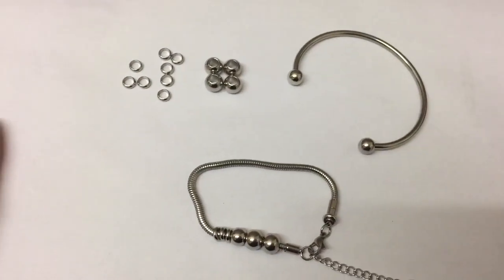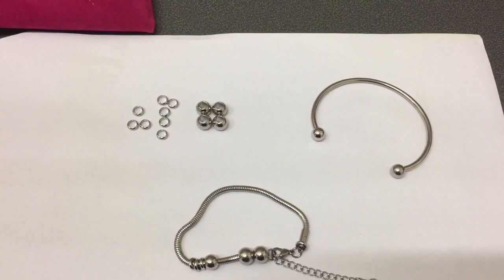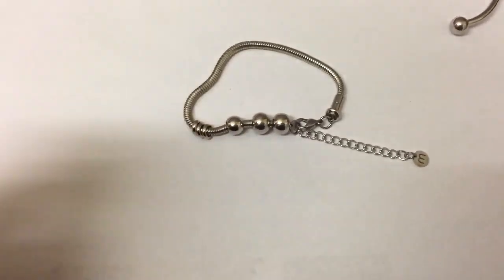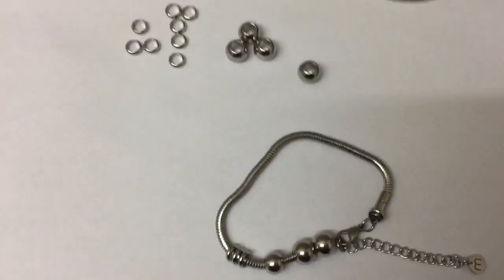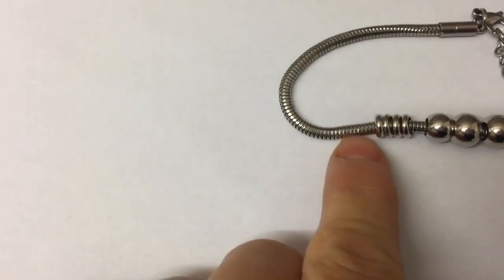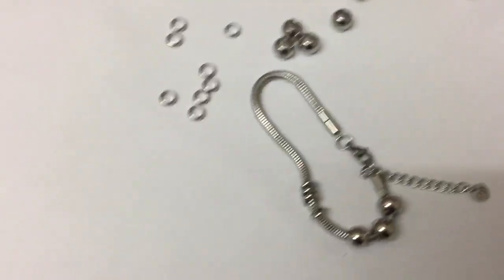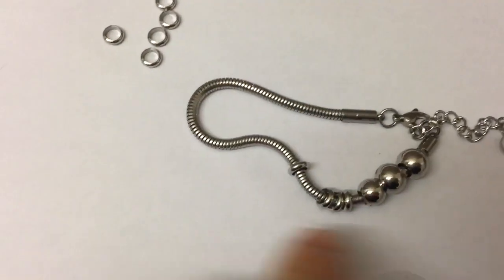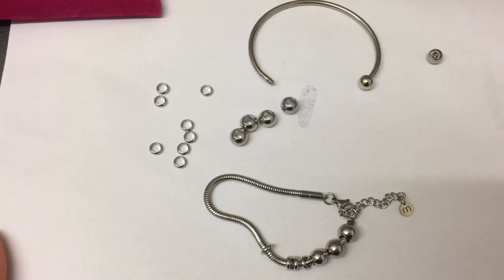Motivacelet bracelet (aff) unboxing and review